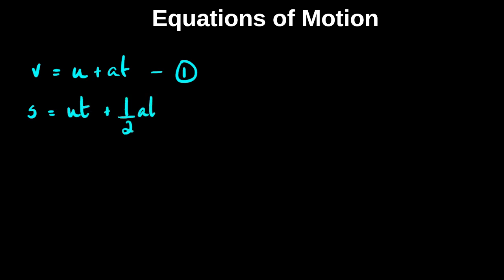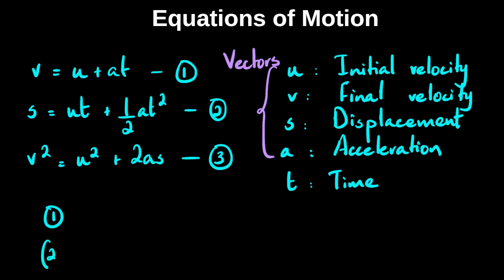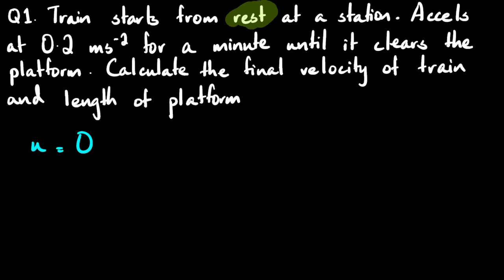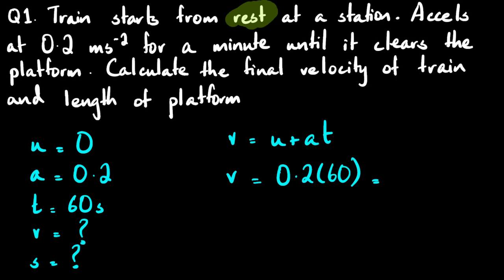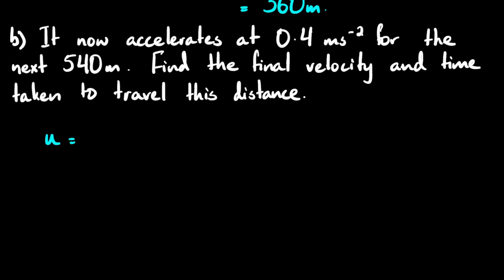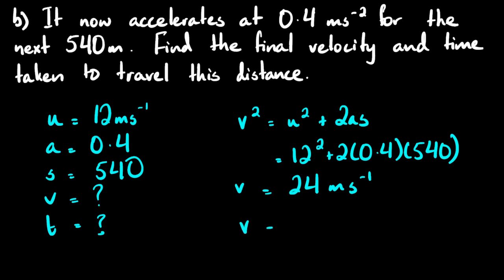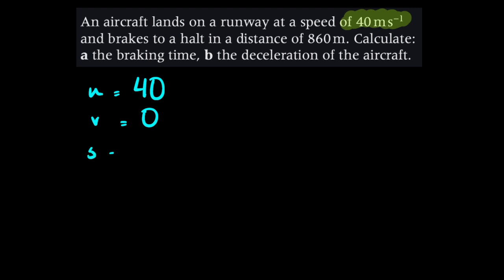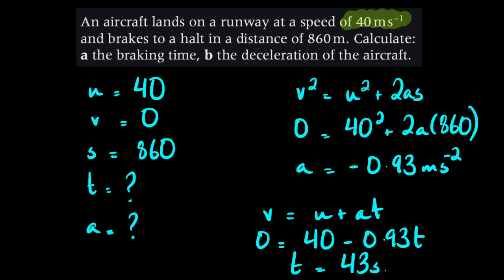Equations of Motion 1 | Kinematics | A Level Physics 9702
Unlocking the Equations of Motion: Mastering Kinematics for A Level Physics Students!

In this comprehensive guide, we delve into the essential equations of motion crucial for mastering kinematics in CAIE AS Level Physics. Throughout the video, students will learn how to:

1. Identify the Equations of Motion: Understand and recognize the three fundamental equations of motion used in kinematics, laying the foundation for further exploration.
2. Describe Vector and Scalar Quantities: Explore the vector and scalar quantities involved in the equations of motion, providing clarity on how each component contributes to the overall understanding of motion.
3. Explain Validity Conditions: Gain insight into the conditions under which the equations of motion hold true, enabling a deeper understanding of their applicability and limitations.
4. Calculate Final Velocity and Displacement: Learn to calculate the final velocity and displacement of an object using the appropriate equations of motion, strengthening problem-solving skills.
5. Solve Problems Methodically: Develop problem-solving techniques by breaking down given information and applying the relevant equation, empowering learners to tackle complex kinematics problems with confidence.

Join us on this journey as we unravel the mysteries of kinematics and equip Cambridge A Level Physics students with the tools and knowledge needed to excel in their studies!

If you like what you saw here and Kinematics has started to make a whole lot more sense, head over for access to

1. Bite-sized video lessons
2. Detailed Past Paper walkthrough videos
3. Exam specific Revision Guides and Notes
4. Expert led academic support for whenever you’re stuck
5. Tons of practice worksheets and mocks
6. Past Paper bank
7. An active and global online community, with learners just like yourself